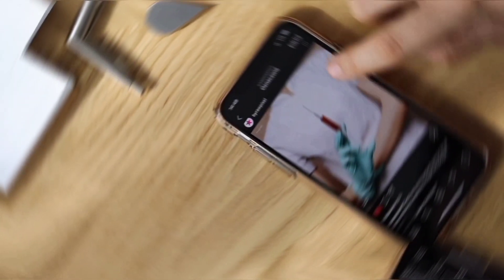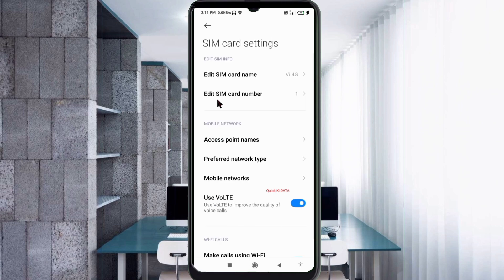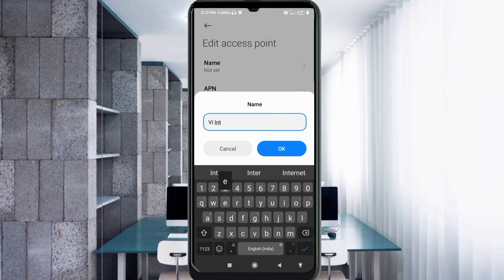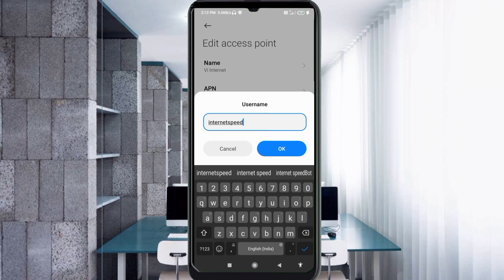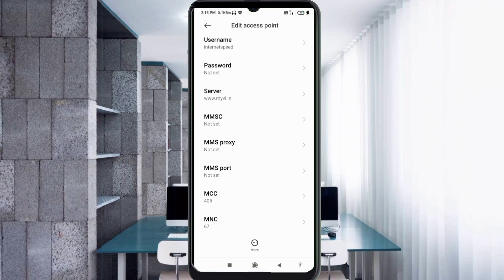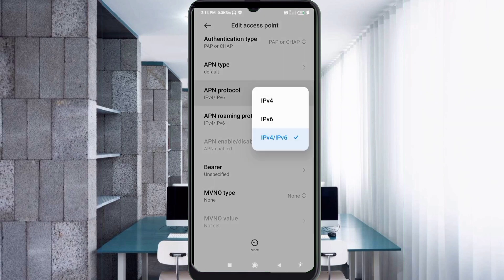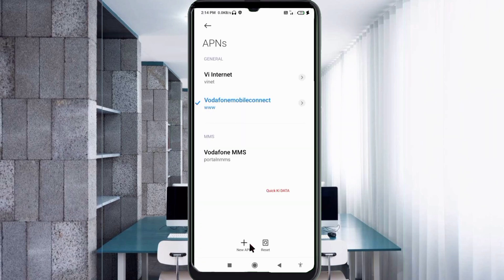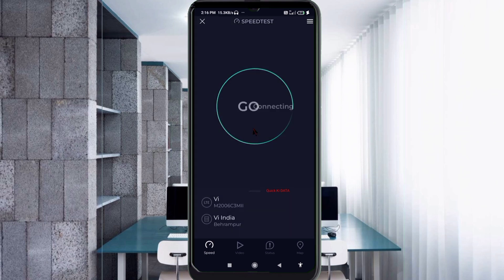Vi 5G APN Settings 2023 | Vi Internet Not Working | Network & Internet Problem Solution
Hello Friends,
a New 4G APN Settings in this video Have Shared | A Just Apply the New Secret Settings You can get 5G Speeds | When using mobile data (4G / 5G) on your Android devices, you can get super-fast internet speeds by changing just one setting | 2023 New 4G Plus LTE APN Speed 30Mbps. Vi & Vodafone Sim Card's
 ▶Android User's.
▶APN Settings for Android
1.▶Tap the [Settings] icon in the app list screen.
2.▶Tap [More...] from [WIRELESS & NETWORKS], and then tap [Mobile networks].
3.▶Tap [Access Point Names].
4.▶From the menu button, tap [Save]. Return to APN list screen and tap the created APN radio button. The setting is now complete.

▶note: free sounds | music |song.No copyright -Music

Airtel
globe telecom
jio true 5g
vi & Vodafone
apn for gaming
dito telecom